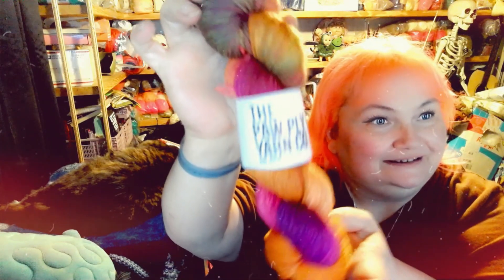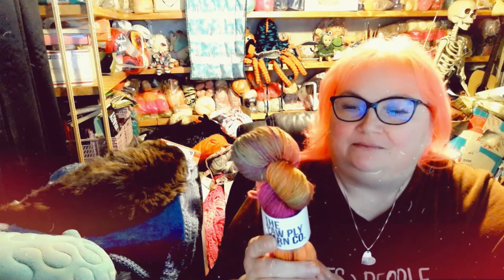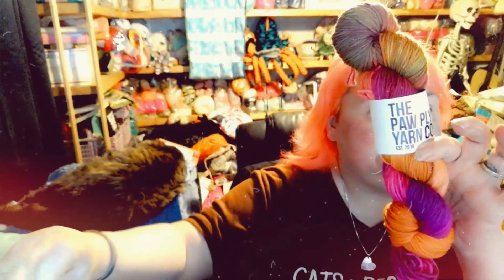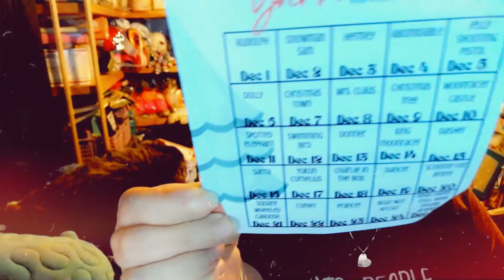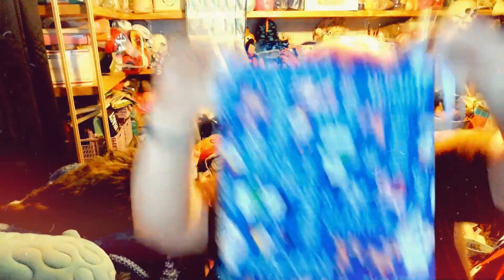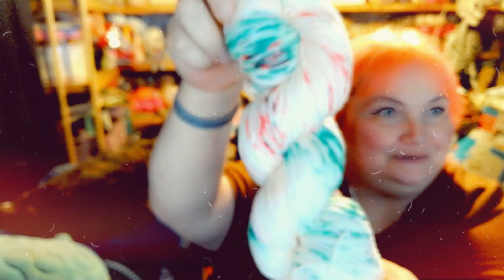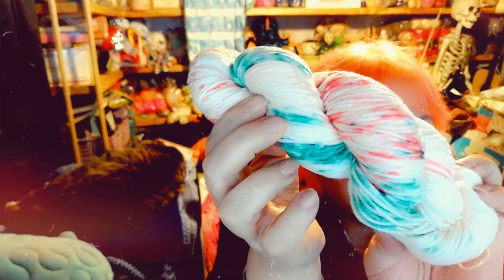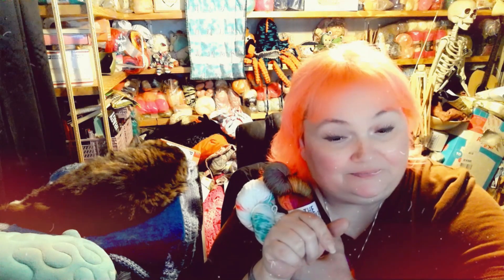Christmas 2022 Advent Day 25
EGGS
Pusheen
Sandra Tester
The Paw Ply Guys
JeannieTea All About Yarn Knit & Crochet
Little Krafty Bits Tiffany
Lesley of the Corn
Kathi R
Linahsdesigns Rita
Karrotboo
Michele Schlieper
Minister of Music Terrence Trower
Susanne the Swedish Yarny Hooker
Crocheting With LeeAnn
Garden State Gardener

HAPPY MAIL
Froggywentaknitting